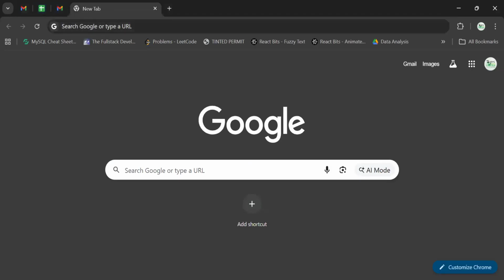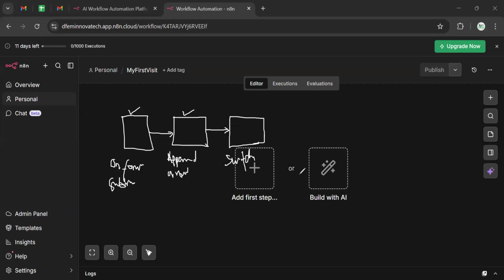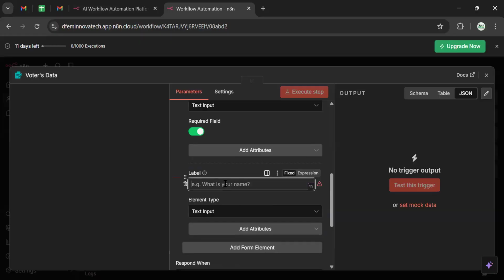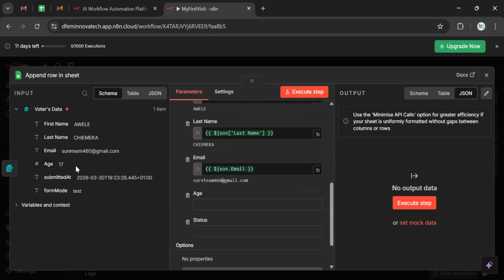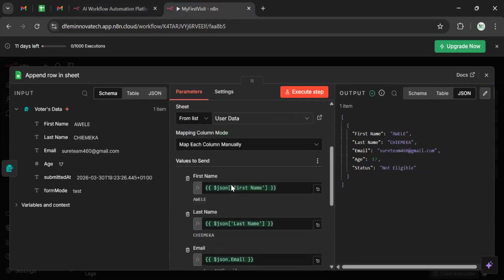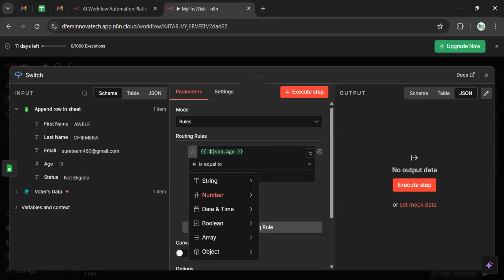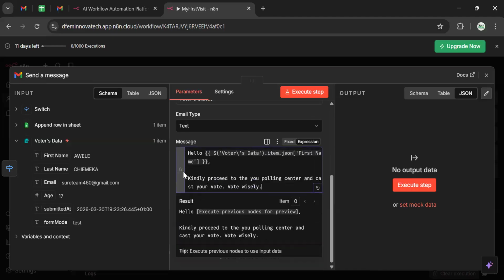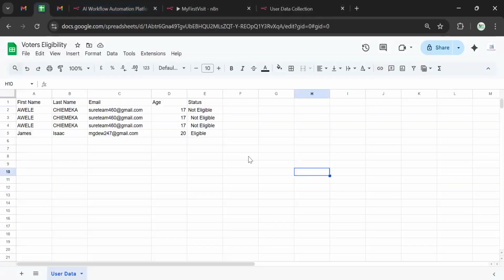Session 3 | Build simple AI Workflow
Welcome to another impactful session from D’Fem InnovaTech 💜✨

In this AI Automation Class 3, we take things a step further by focusing on building a simple workflow—helping you understand how to connect tools, automate processes, and work smarter using AI.

Whether you're just starting out or already exploring automation, this session is designed to give you practical, hands-on insight you can apply immediately.

How to build a simple AI-powered workflow
Connecting tools to automate tasks
Understanding workflow logic and structure
Practical examples for real-life automation

Beginners exploring AI and automation
Students and tech enthusiasts
Professionals looking to improve productivity
Anyone interested in simplifying tasks with smart tools

🌱 About D’Fem InnovaTech
D’Fem InnovaTech is dedicated to empowering individuals through technology, equipping learners with practical, in-demand digital skills for real-world success.